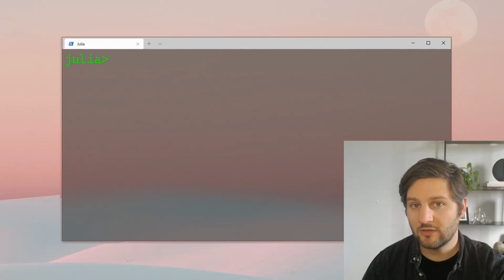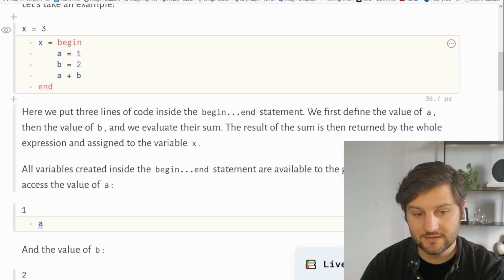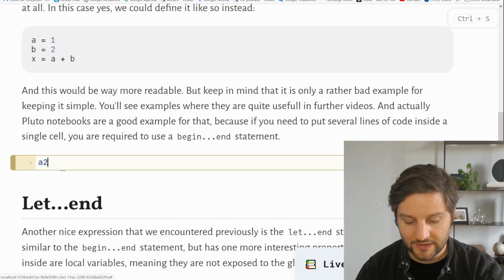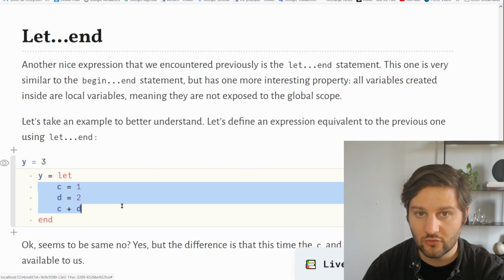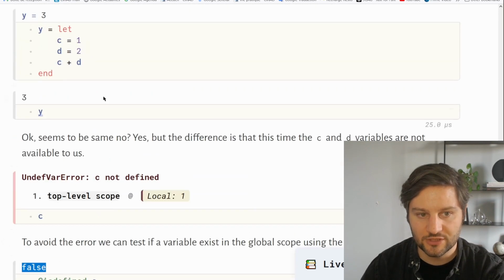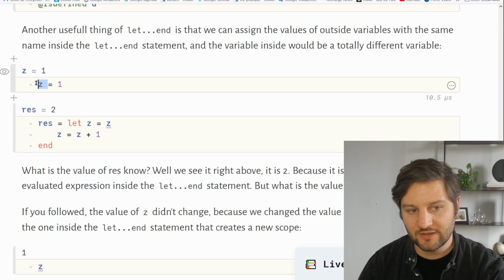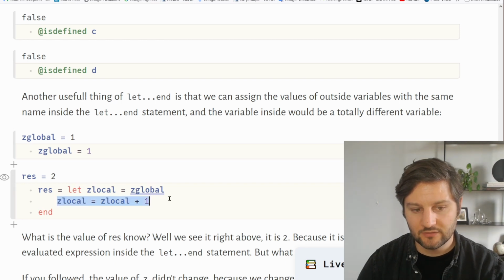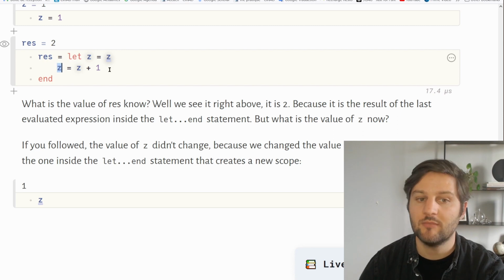`begin` and `let` in Julia -Learn Julia 12/n-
What are `begin...end` statements ? What is the difference with `let...end`?

Image in the vignette by Ales Nesetril.